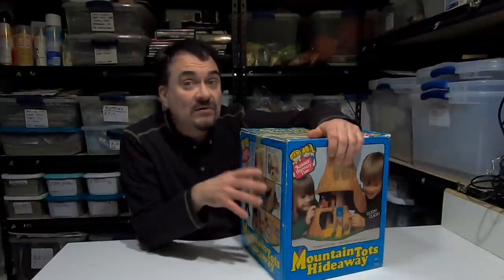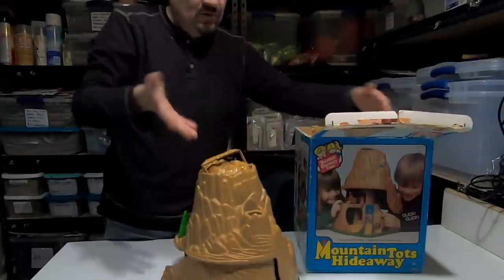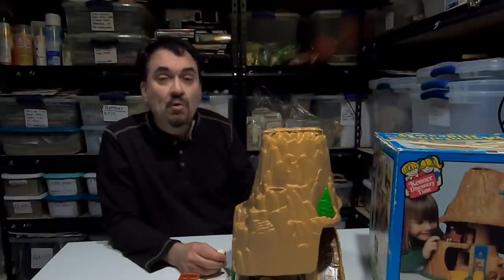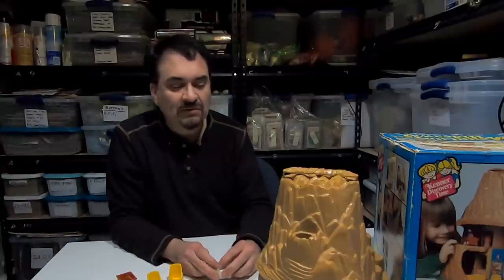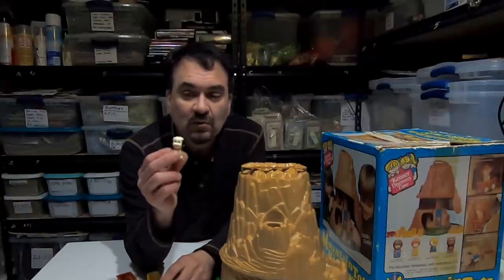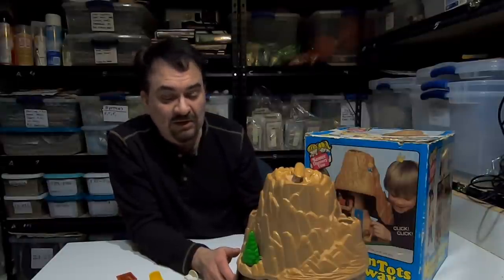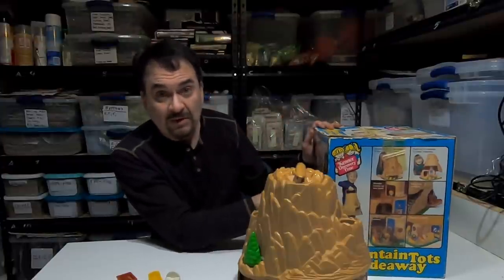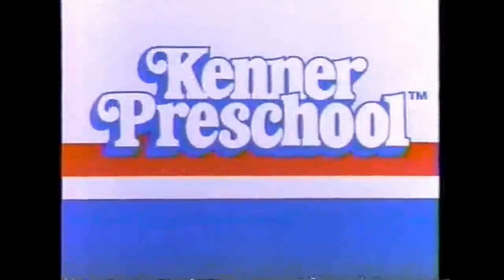This Old Toy Is Worth $150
Some of the Mailing Supplies We Use:
2" Table Top Tape Dispenser
2” Tape For Dispenser Above
6" X 9" poly mailing bags
10” X 14” & Larger Poly Mailing Bags